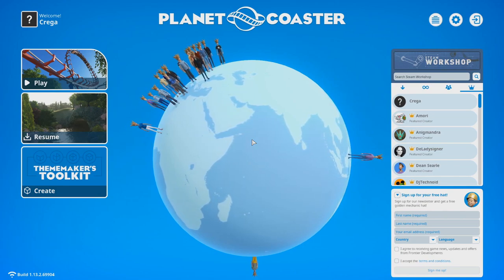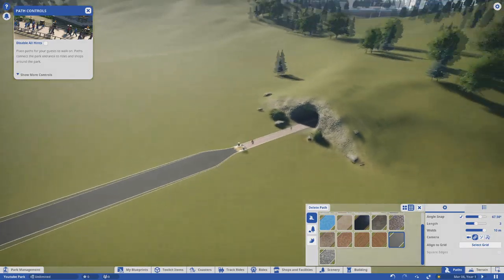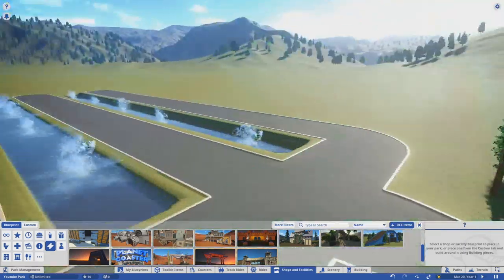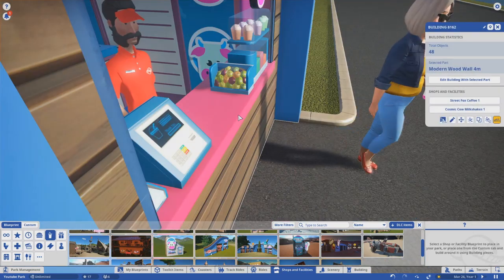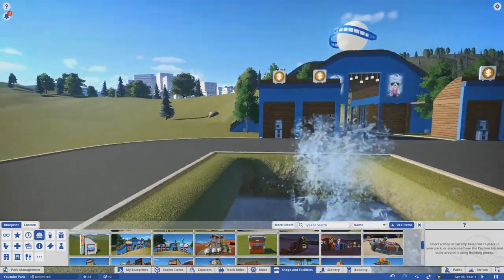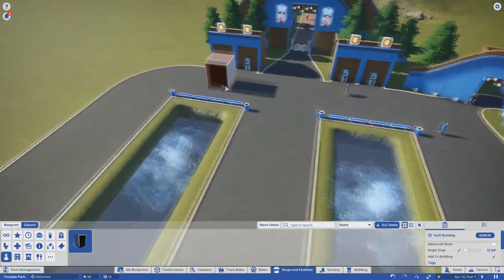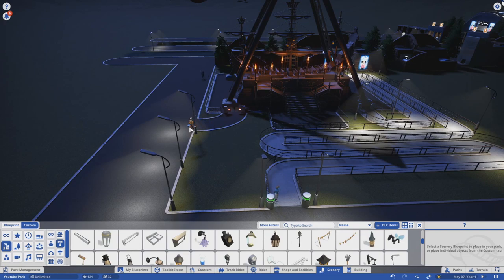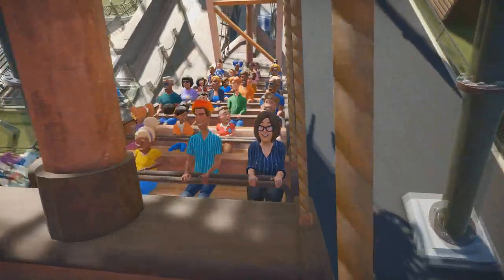Planet Coaster Gameplay & Crega Q & A